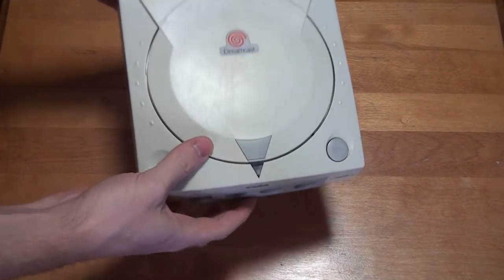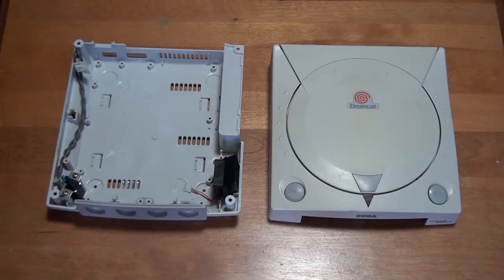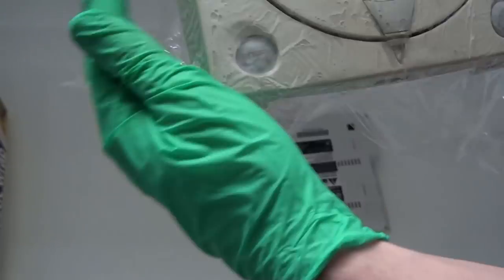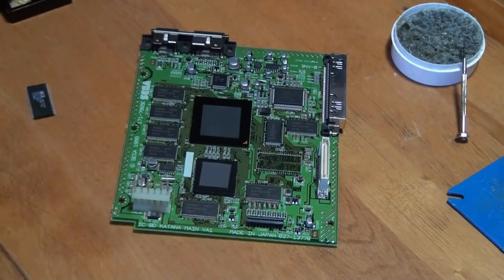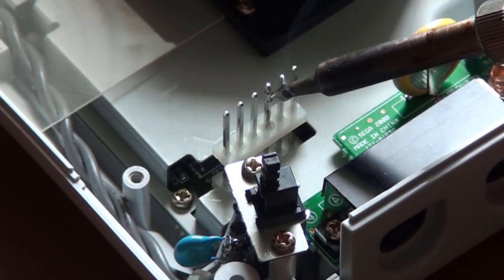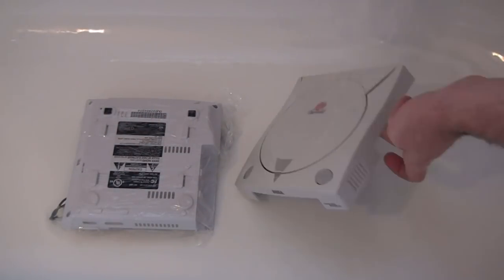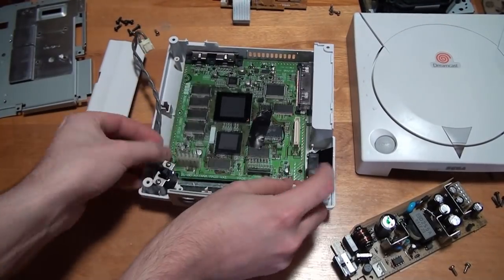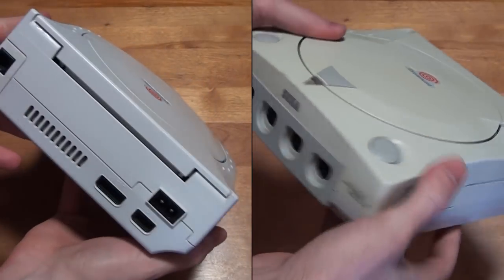Refurbishing a Sega Dreamcast | Region-Free & Better-Than-New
In this video I'll be showing you my complete Dreamcast refurbishing process from start to finish. I'll be whitening and removing scratches from the shell, swapping the BIOS chip with a region-free one, replacing the clock battery, widening the power supply pins, and replacing the controller board fuse.